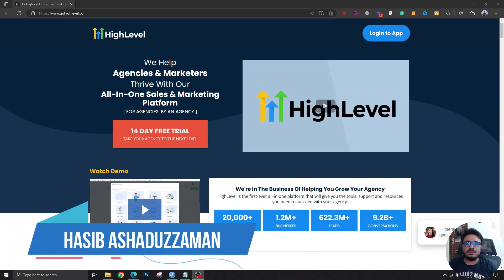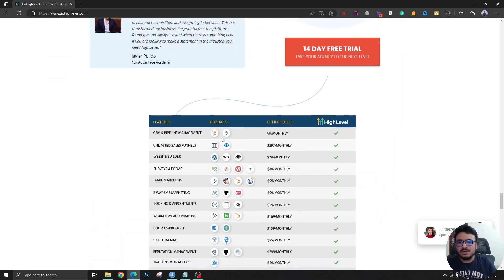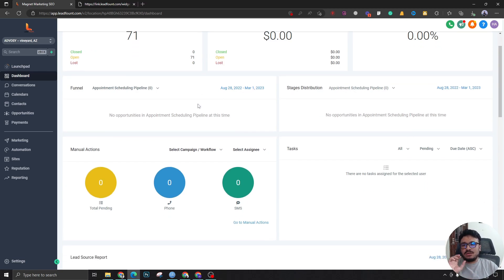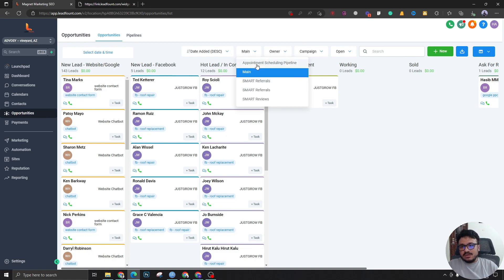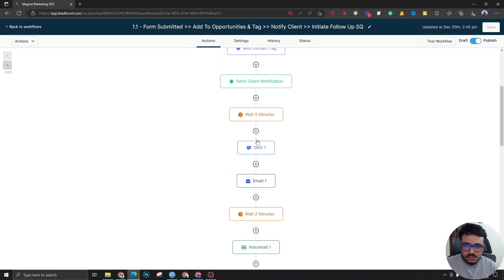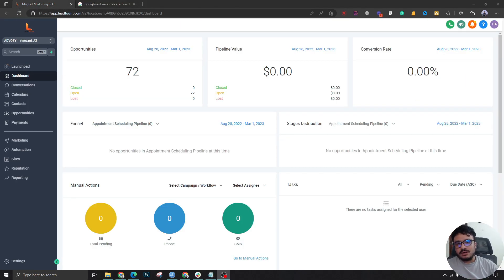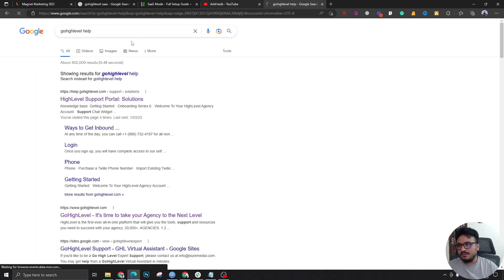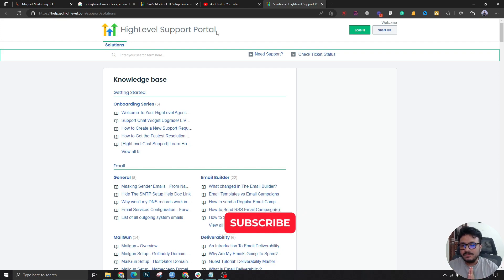GoHighLevel Review 2023 | A MUST WATCH Video Before Buying HighLevel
Chapters:
0:00 Introduction
0:40 What is HighLevel
2:53 HighLevel SaaS
3:39 HighLevel Agency Dashboard
4:55 Sub-Account Dashboard
5:20 Conversations
5:59 Calendars
6:12 Opportunities & Pipelines
8:02 Funnels & Websites
9:00 Automations
11:18 Social Planner
12:11 Mobile App for HighLevel
12:47 More About SaaS Mode
14:01 Pricing For HighLevel
15:20 How To Learn HighLevel
17:49 Get A 14-Day Free Trial Today

Are you a business owner looking for an all-in-one platform to manage your leads, customers, and marketing campaigns? Look no further than GoHighLevel!

I will dive deep into the features and benefits of GoHighLevel, the leading CRM and marketing automation tool. We'll show you how GoHighLevel can streamline your sales process, automate your marketing campaigns, and help you grow your business.

With GoHighLevel, you can easily manage your leads, schedule appointments, and track your sales pipeline all in one place. Plus, you can automate your marketing campaigns with email and SMS marketing, social media scheduling, and even build out complete sales funnels.

But that's not all! GoHighLevel also offers powerful integrations with other popular tools like Zapier, Stripe, and Calendly, making it a versatile platform that can adapt to your unique business needs.